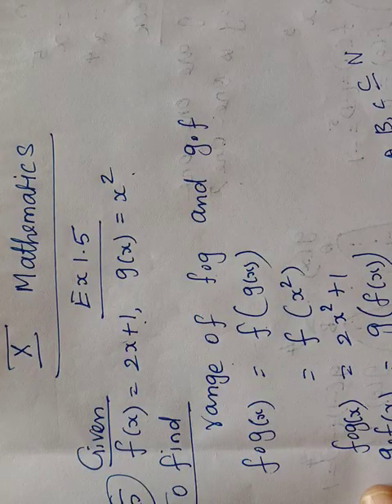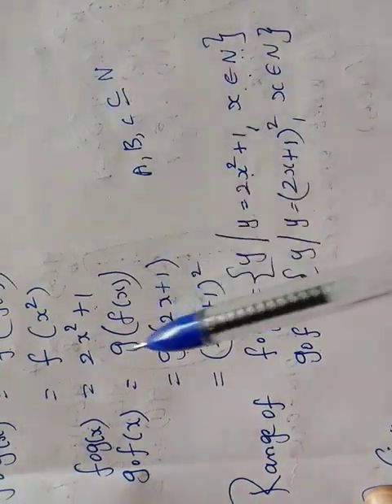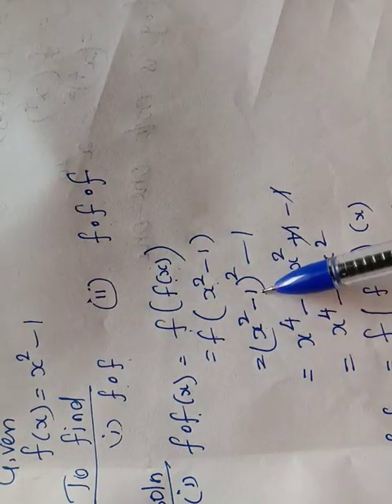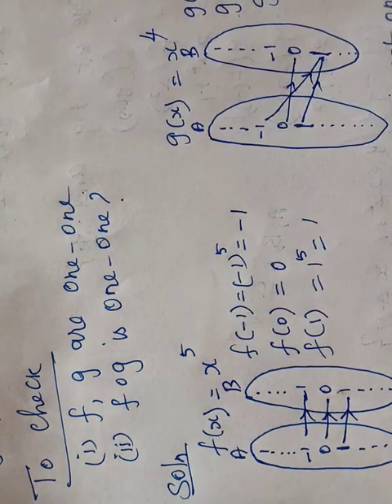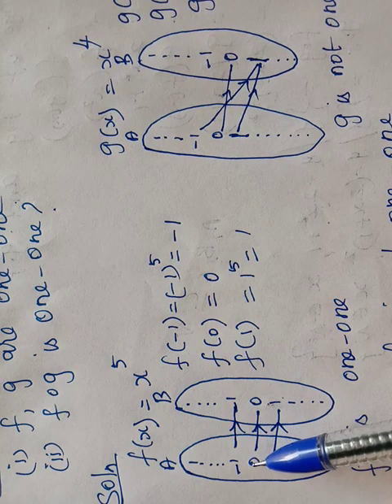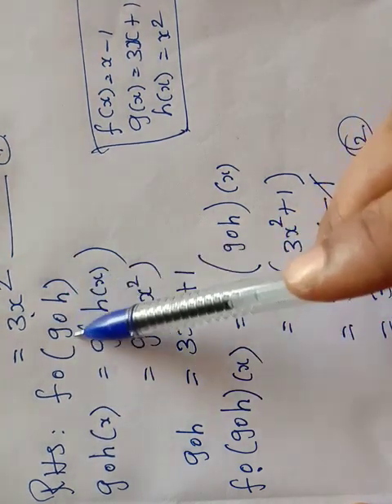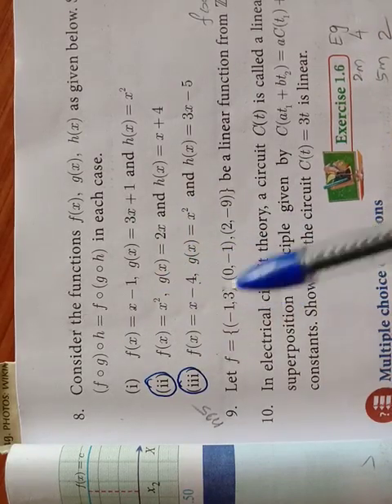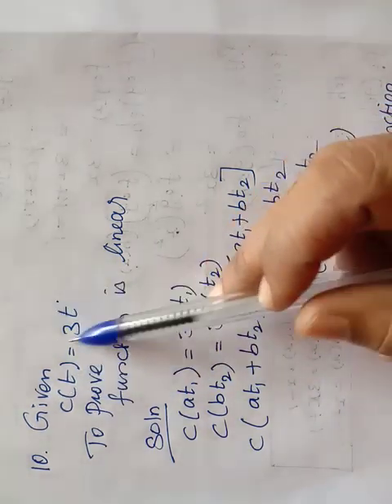10th maths Exercise 1.5